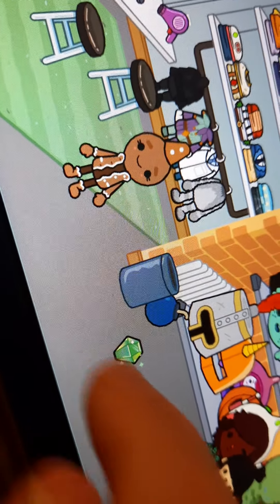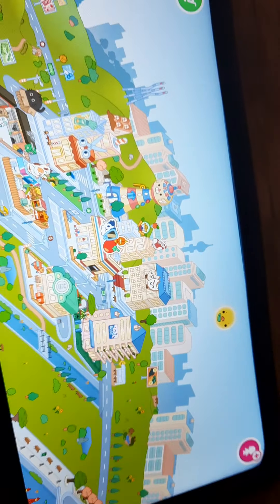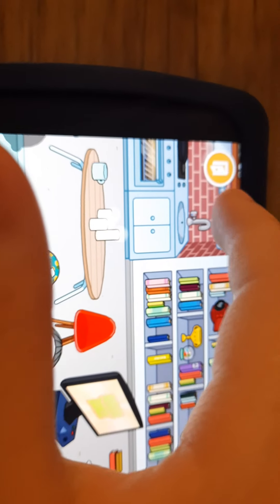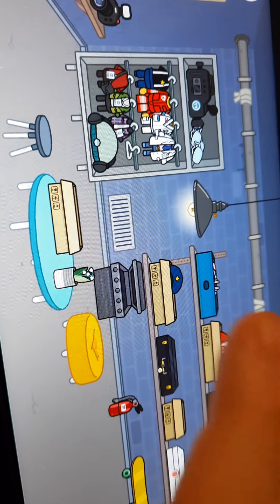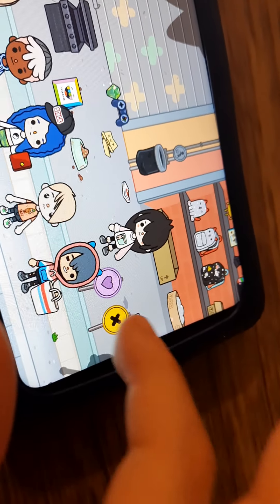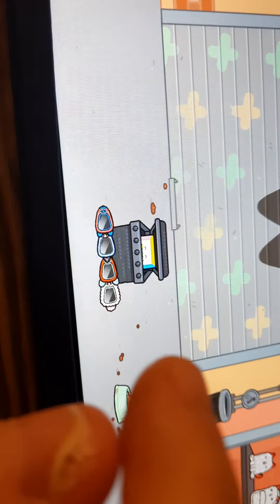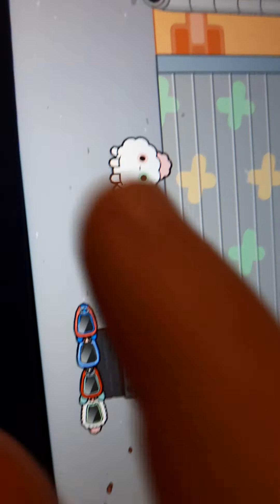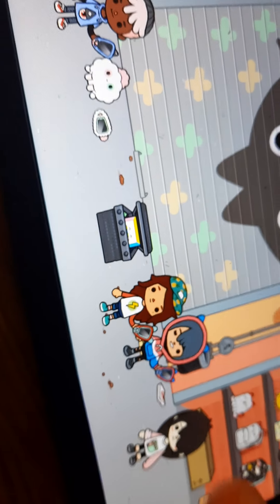toca boca 📱phones